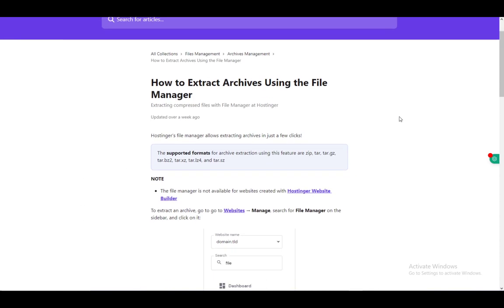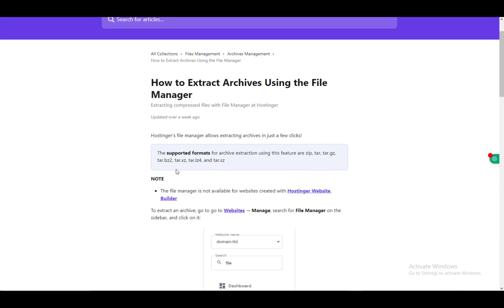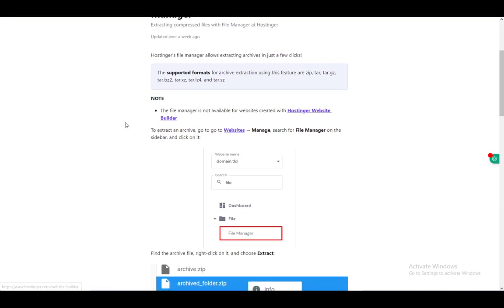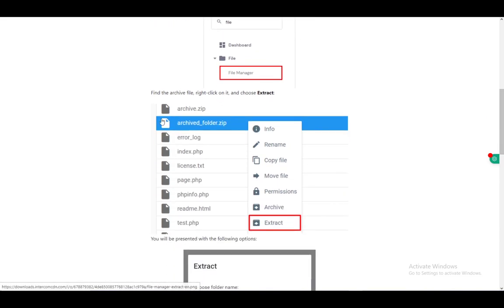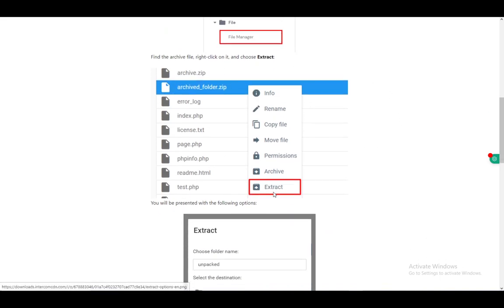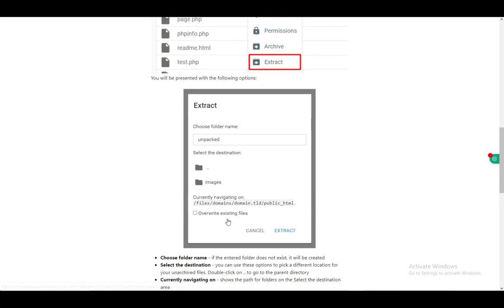How To Extract Rar File In Hostinger Tutorial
Today we talk about extract rar file in hostinger,hostinger,hostinger file manager,how to extract file on hostinger